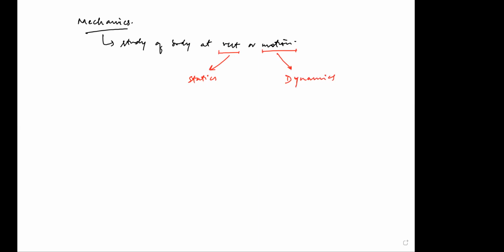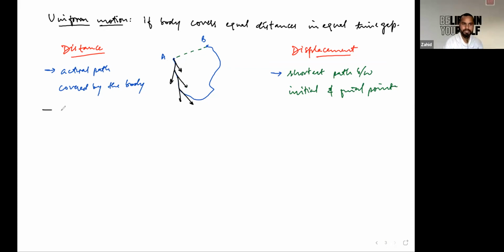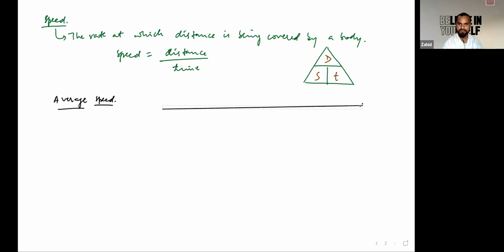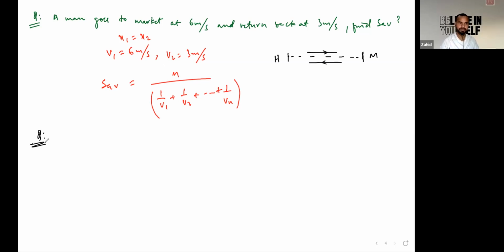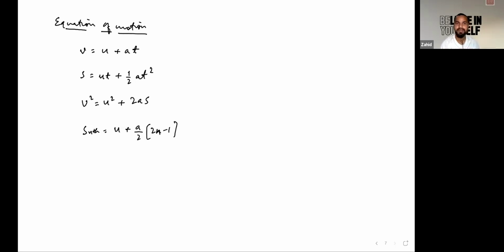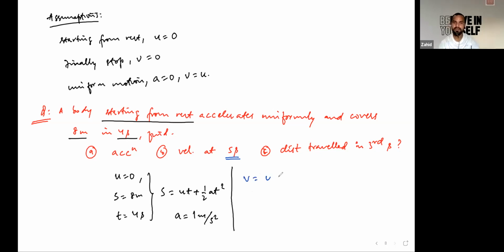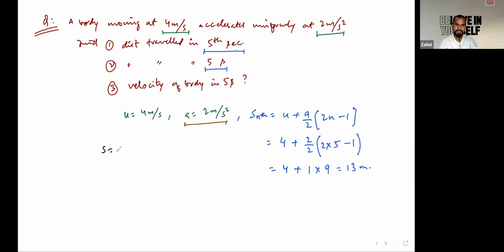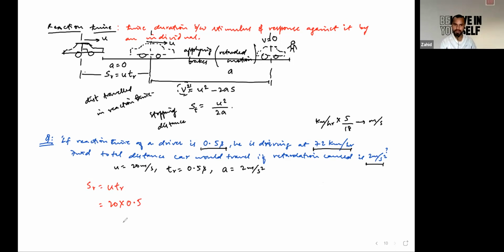Learnivio | Uniform Motion | Motion in Straight Line | Lect 1 | Riyadh 1 | 21-10-2021